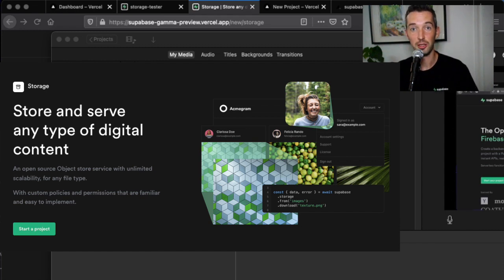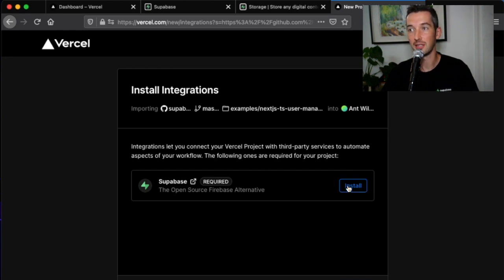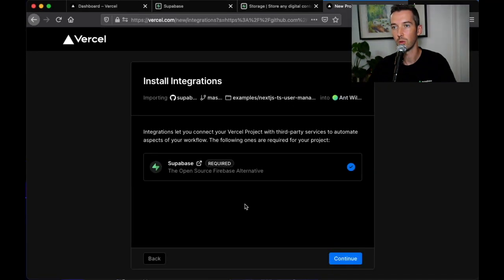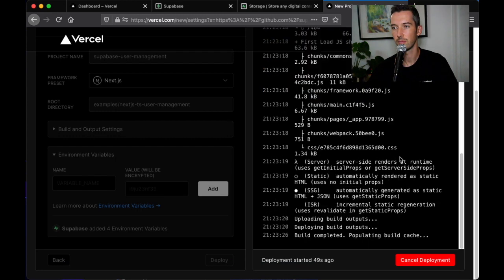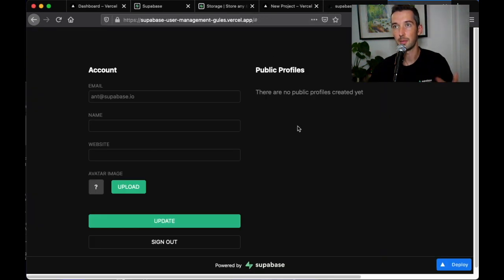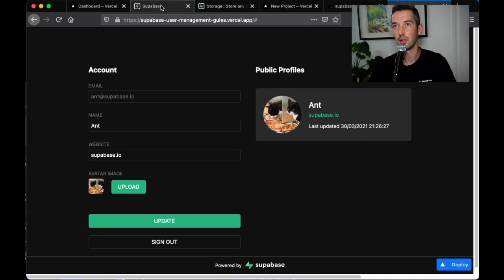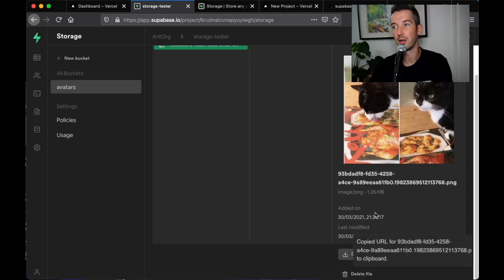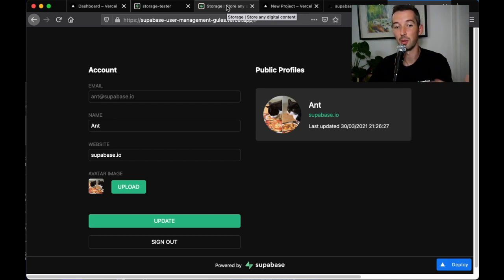Deploy a Supabase Storage Example on Vercel